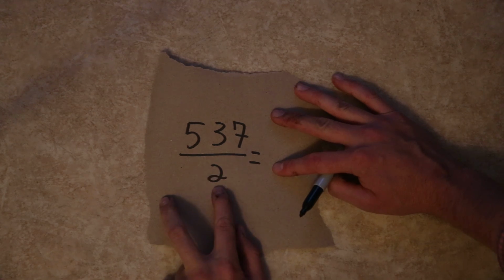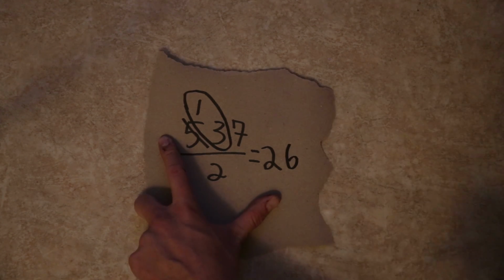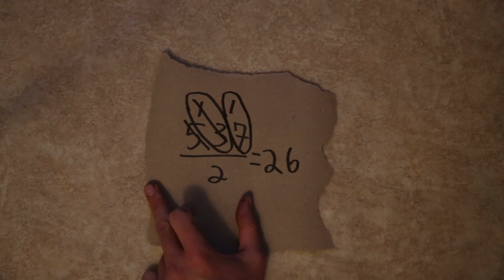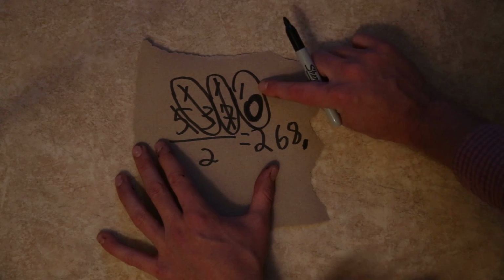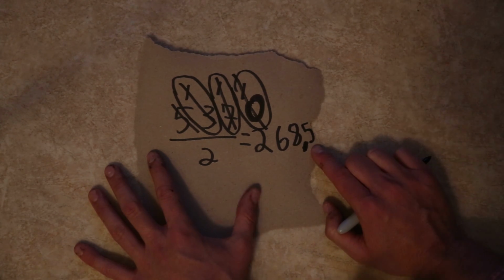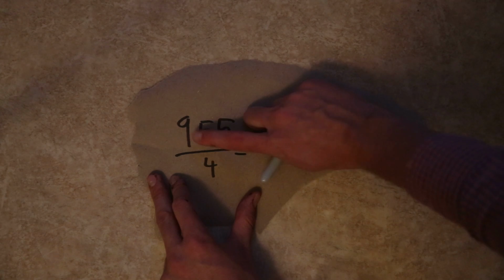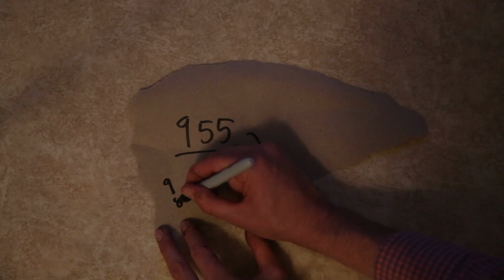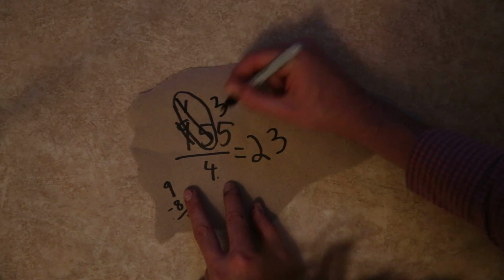Division WITH Remainders